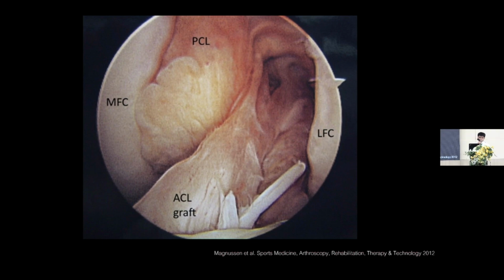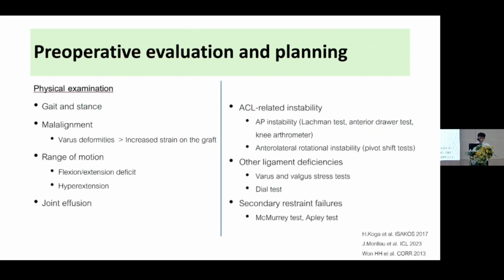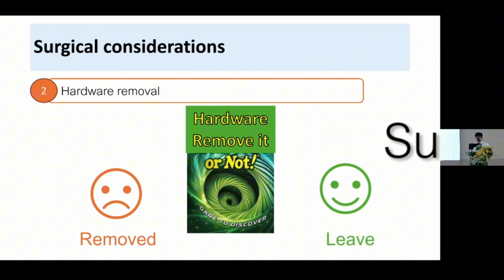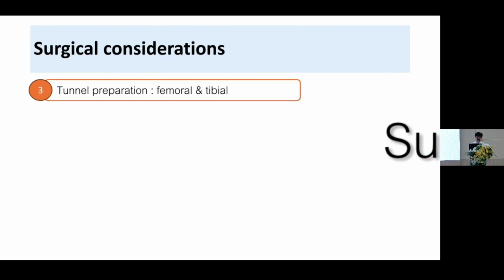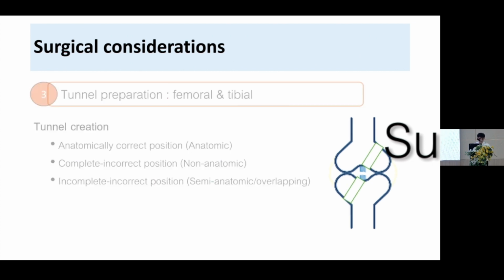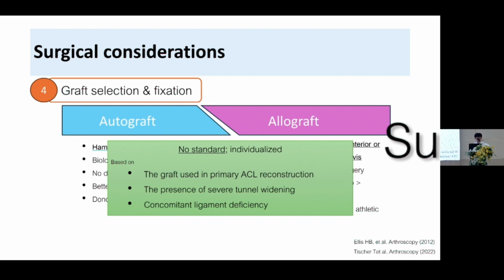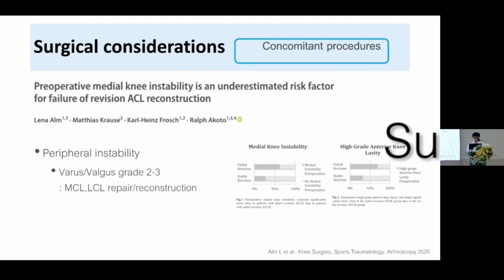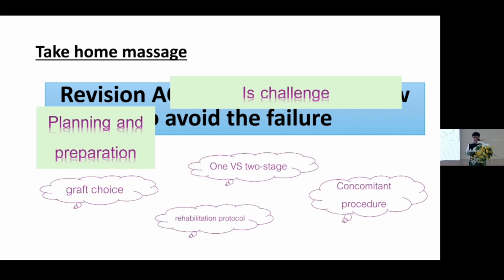Revision ACL reconstruction how to avoid failure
Nut Kittipongphat, M.D.